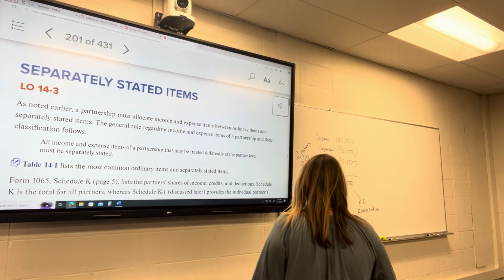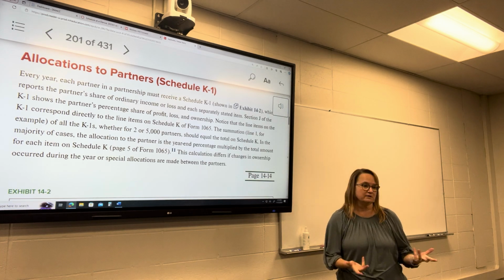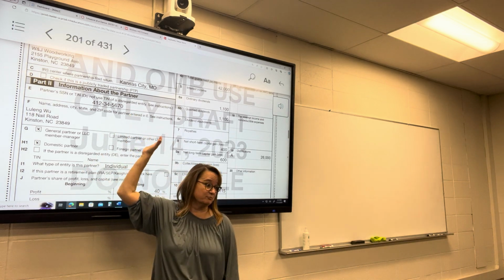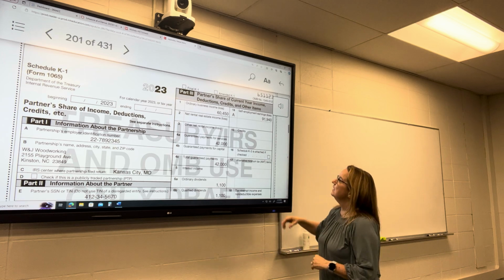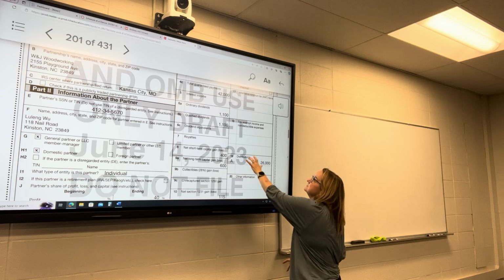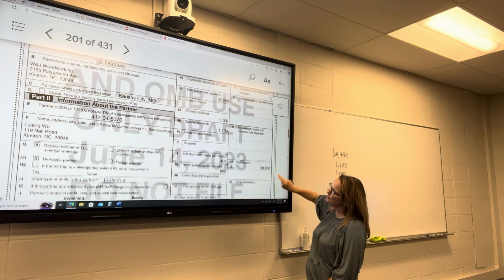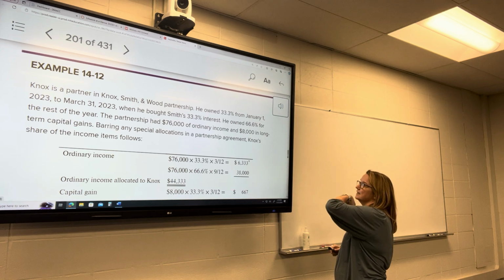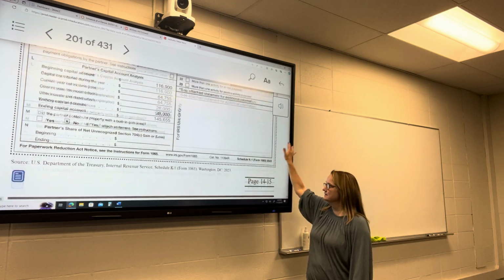Income Tax Accounting, Fall 2024, chapter 14, LO14-3, partnership separately stated items